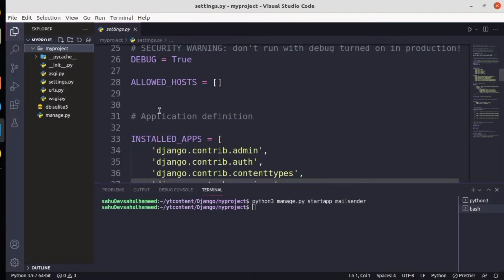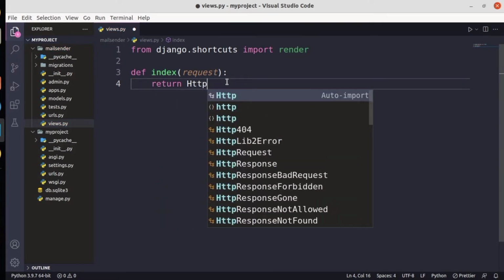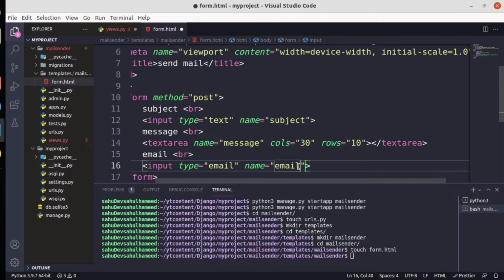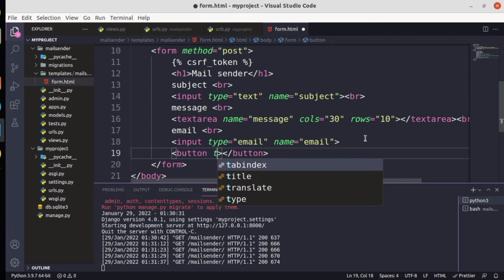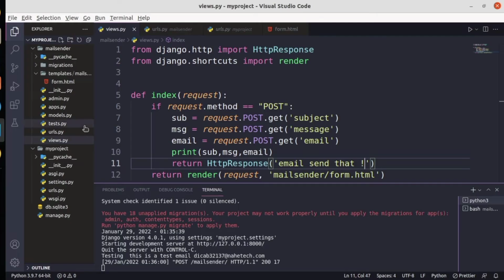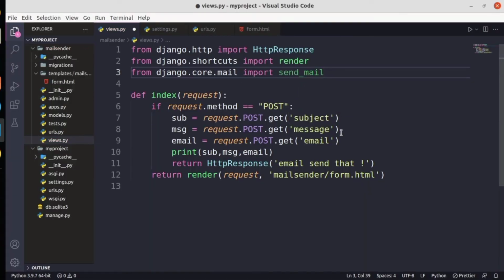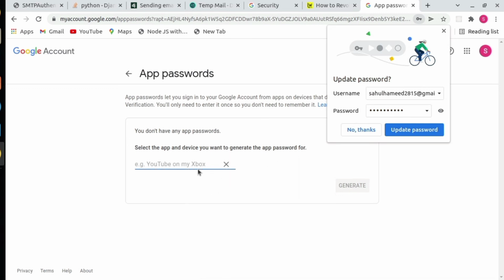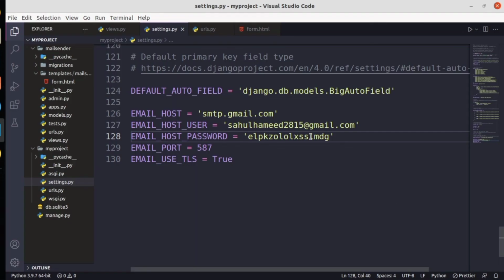Django sending email using Gmail account | How to send email using Django | Python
Django sending Mail | How to send mail using Django

In this video you will learn how to send mail using django which is python framework from your gmail account